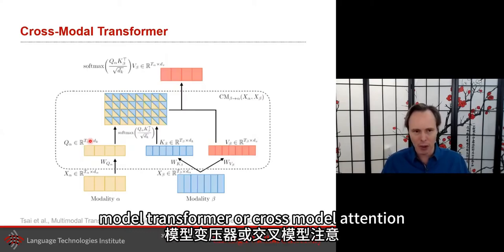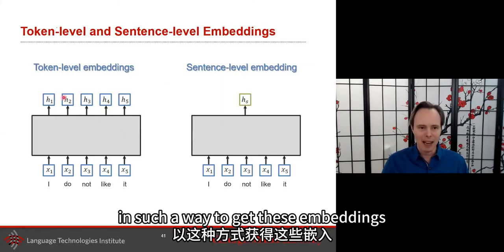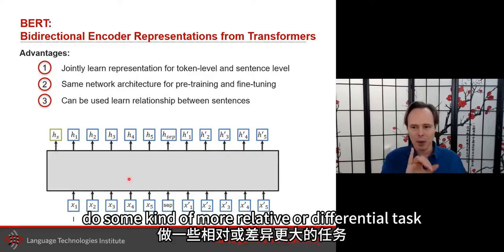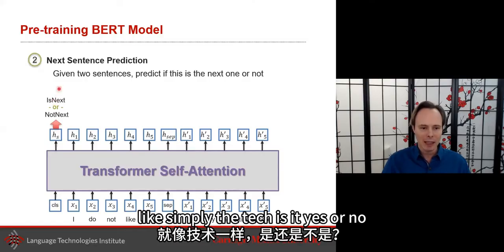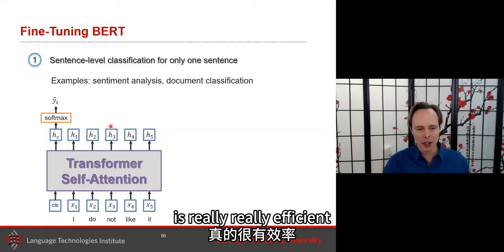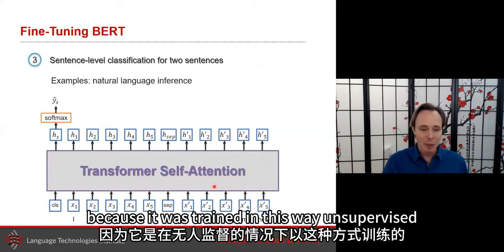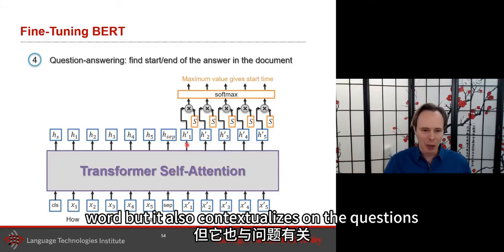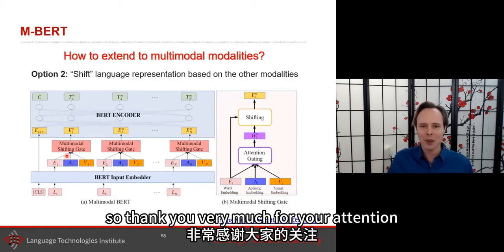【卡内基梅隆大学】多模态机器学习 （全35讲-第19讲）人工智能公开课